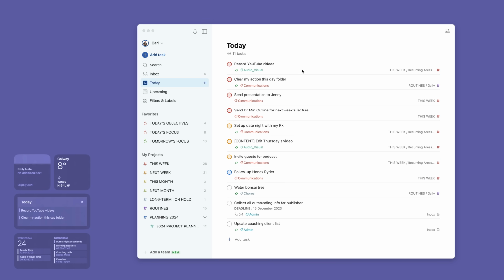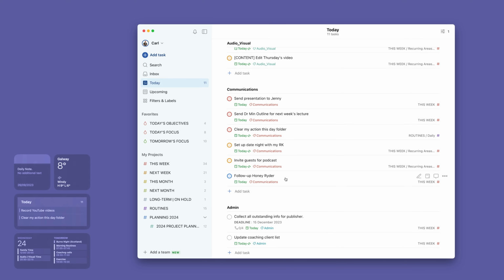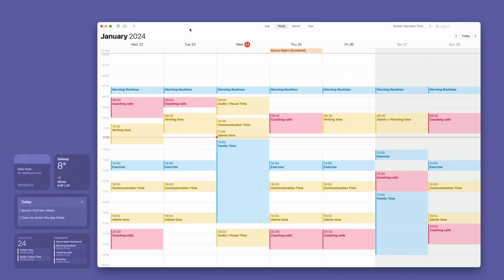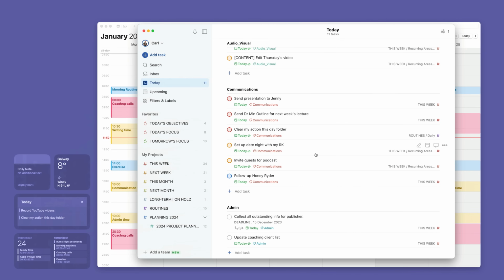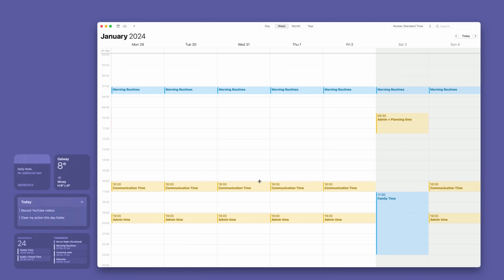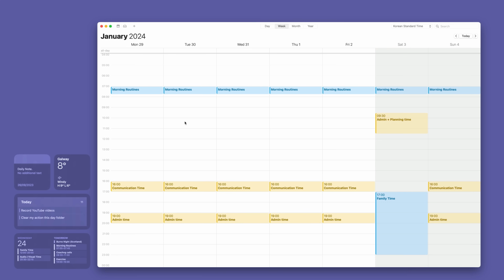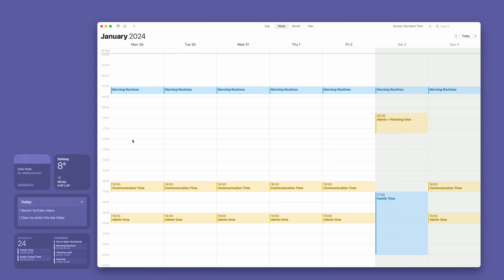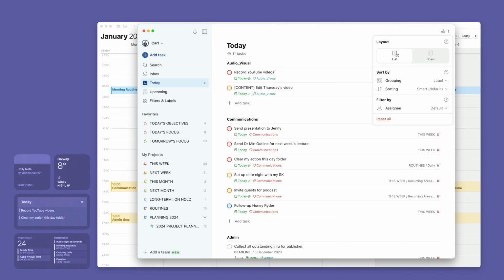The Ultimate Game-changer For Mastering Time Management!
Combine a little time blocking with some batch processing and you've got the skills you get at least 80% of your tasks completed each and every day.